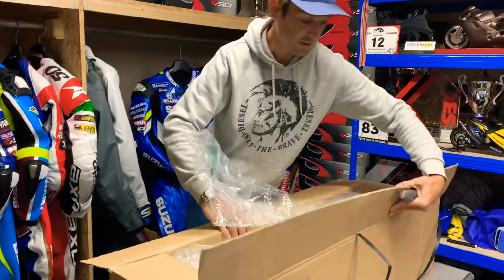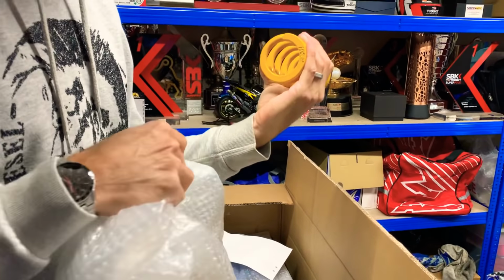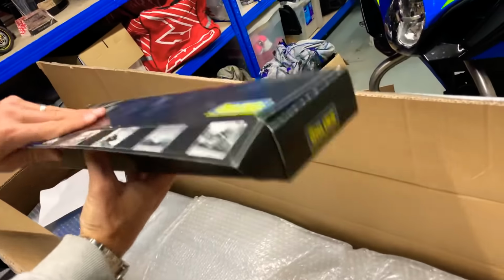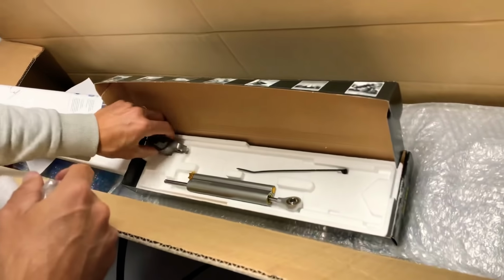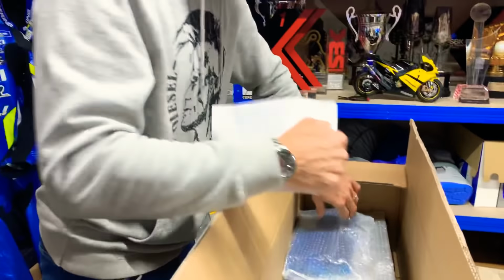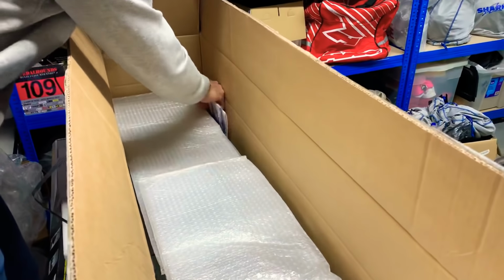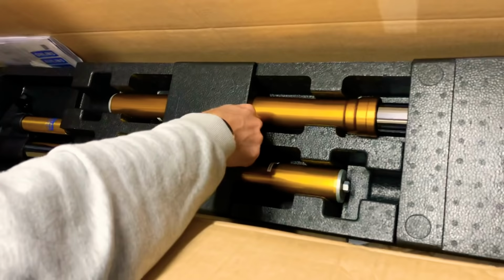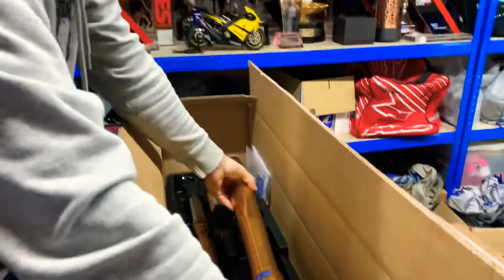ÖHLINS UNBOXING NEW TEST COMING SOON (Sous-titres Français)